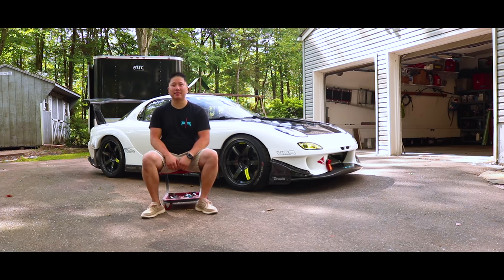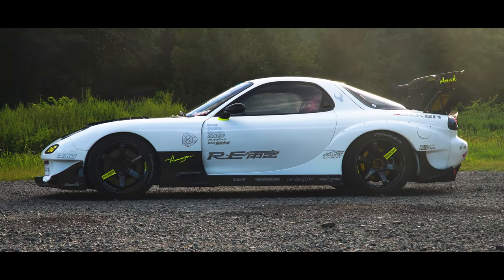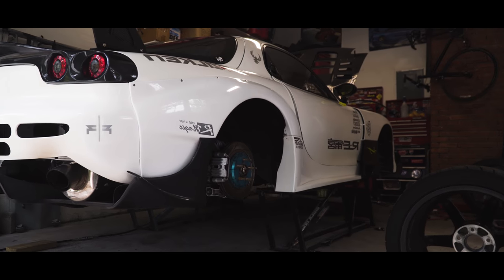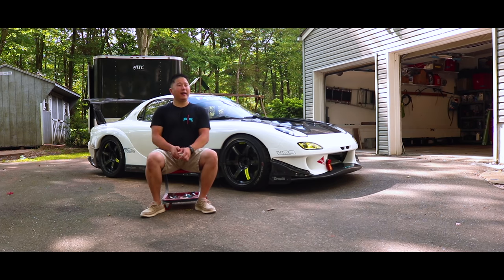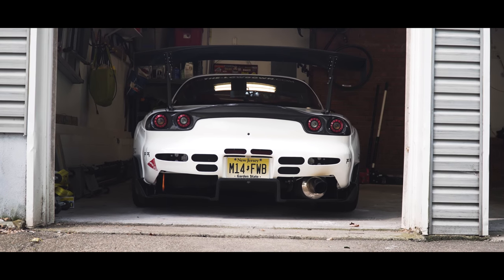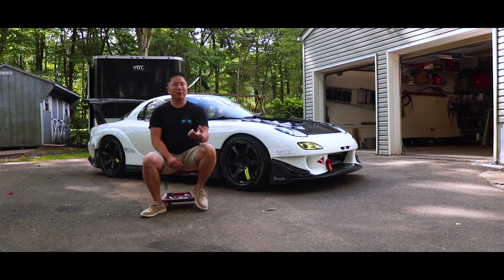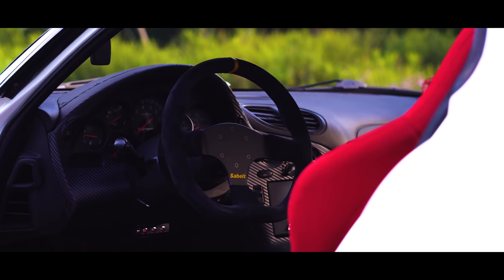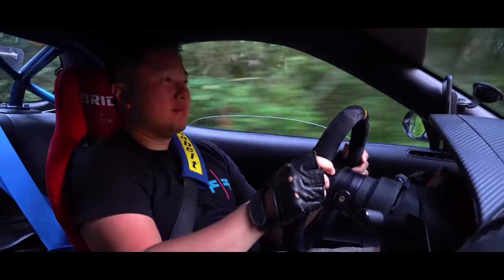Andy's RE-Amemiya RX7 (4K) | StreetVanguards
One of the most renowned tuner specialists when it comes to Mazda's and rotary engines is undoubtedly RE-Amemiya. Isami Amemiya has perfected tuning these rotary engines for over three decades, and the enthusiast's love for RX7's and rotaries have grown along with it. And With racing heritage that lies in the JGTC's GT300 class, this car has earned a title for being a Street Shark.

StreetVanguards is a new documentary series from us. We enjoy seeing the beauty of all the cars we shoot, but the one thing that a lot of us viewers glance over is that the car itself wouldn't be where it is without the owner. Hearing about the journey and seeing the face behind the wheel is the story we want to tell next. Let us know if we should continue this!

Special thanks to Andy Lin and Ted Solano's beautiful Mazda RX7's. It was a great time hanging out with you guys and hearing the sound of rotaries screaming through the backroads.